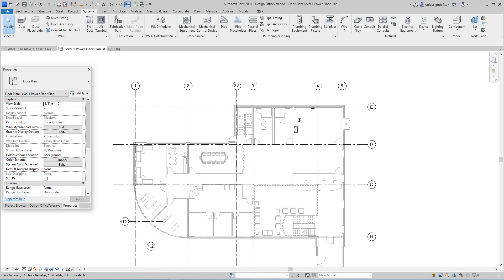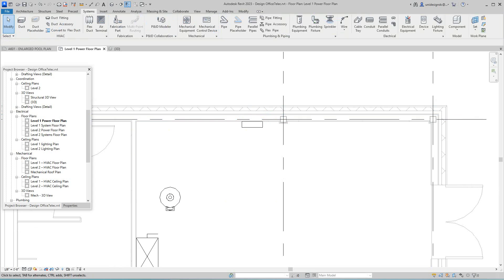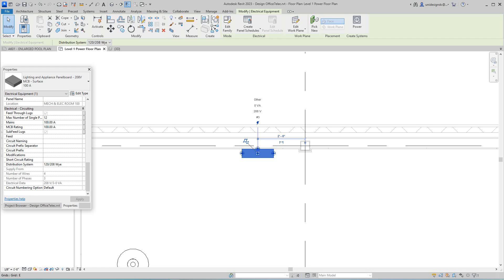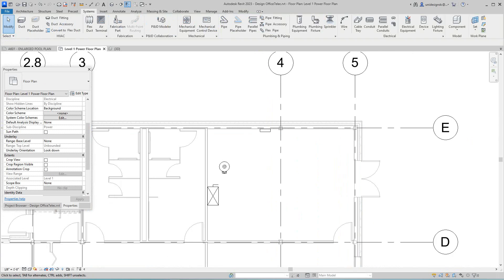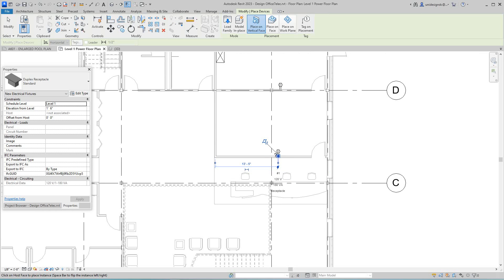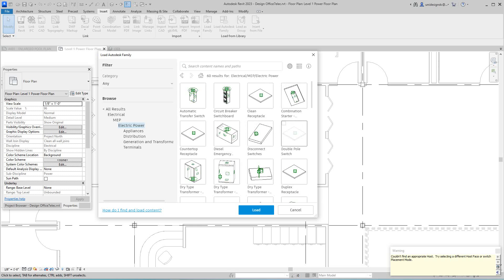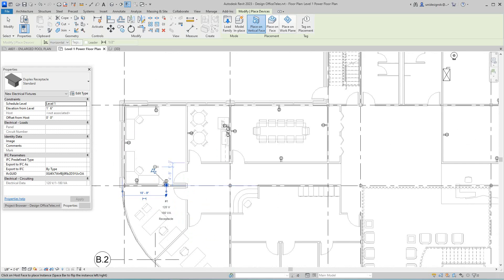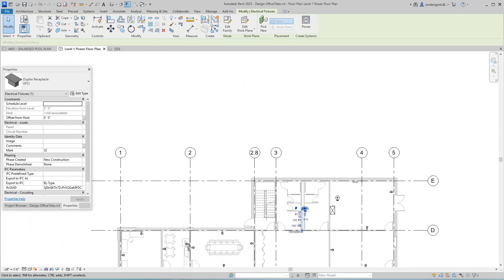Revit 2023 MEP Electrical Power Plans and Distribution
How to create a electrical power plan and distribution system.